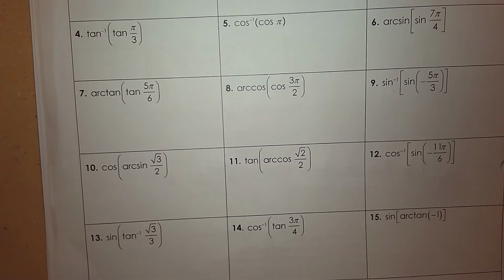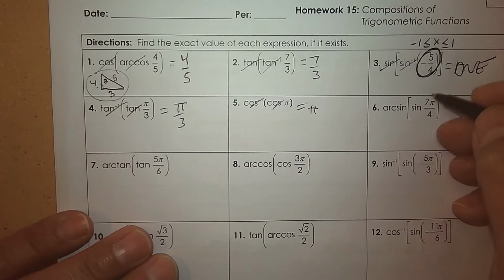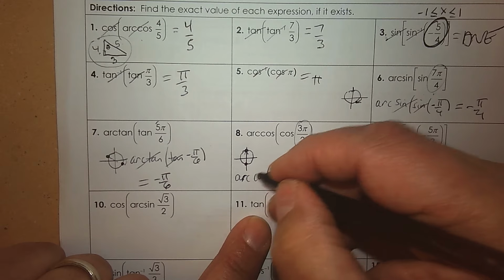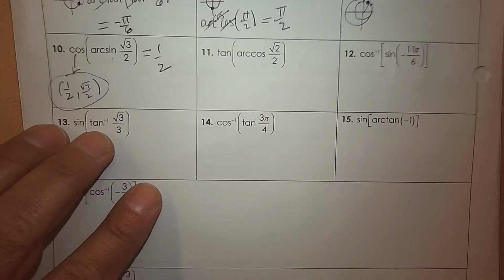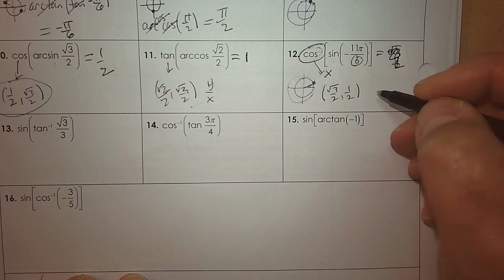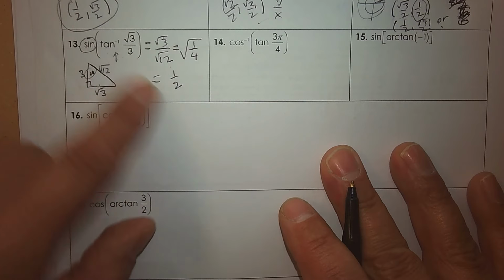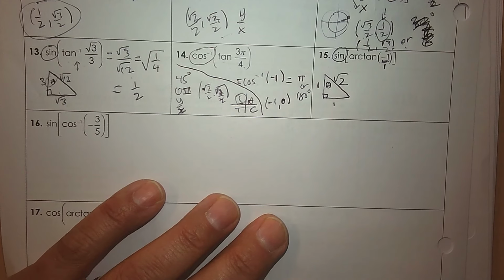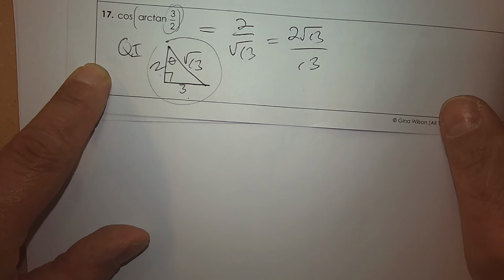HW solutions to Composite Trig